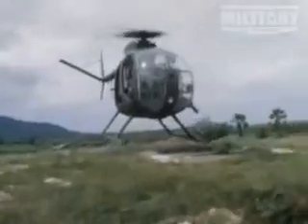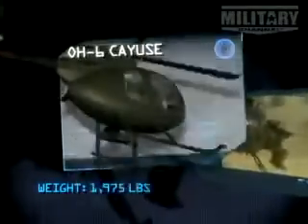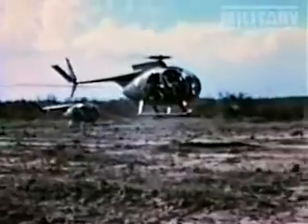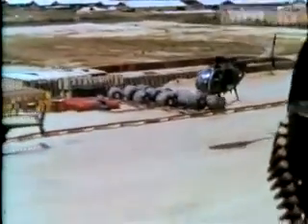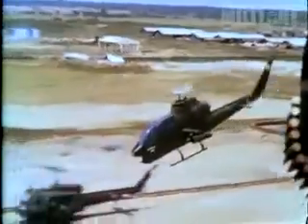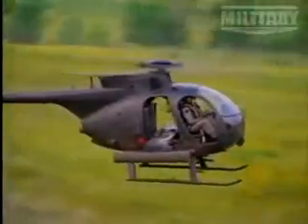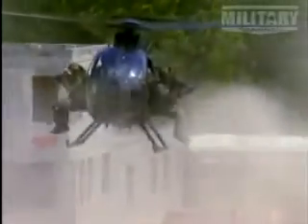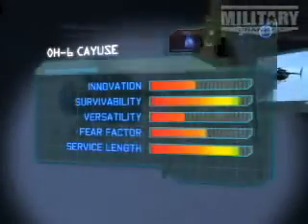Top Ten Helicopters OH 6 Cayuse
A great primer / educational piece focused on the OH-6. This video was found on YouTube.